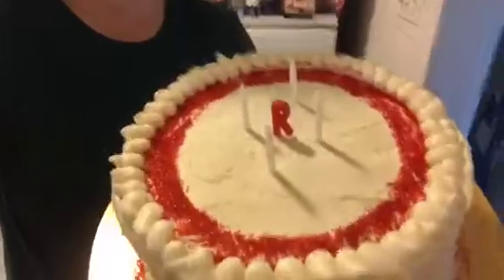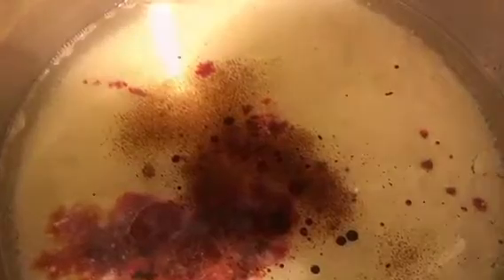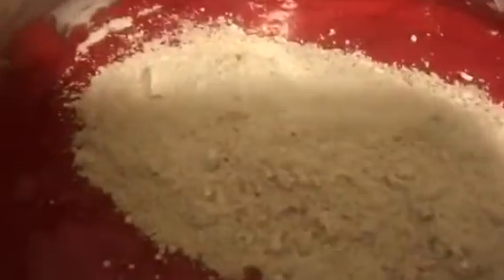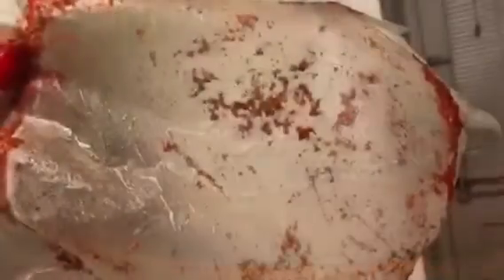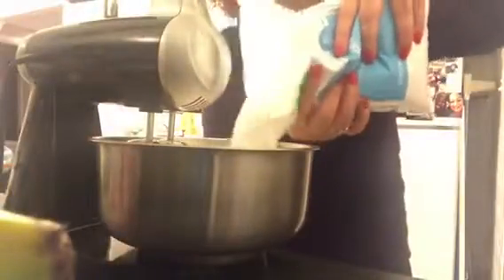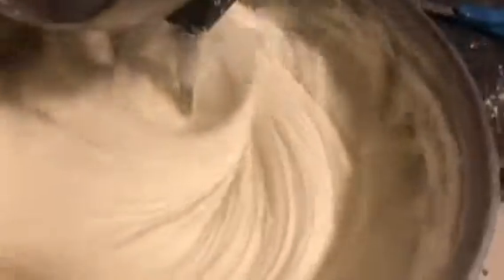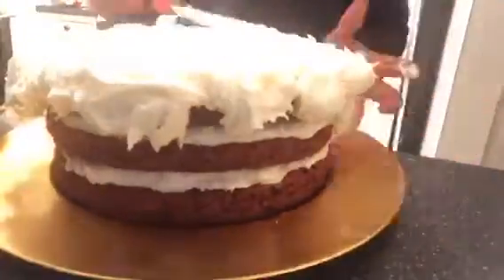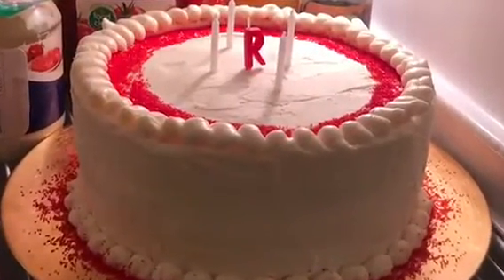A Quick Red Velvet Birthday Cake, with Rachel Dolezal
Rachel shares her red velvet cake recipe, which she’s making for her 42nd Birthday. Ingredients:
2.5 c flour
1.5 c sugar
1 t salt
1 t baking soda
2 T cocoa powder
Dash of cinnamon
1/4 t chili powder
1 c buttermilk
1.3 c oil
1 T rice vinegar
2 eggs -beaten
2 t red food coloring
1 t vanilla
Stir dry ingredients together til combined. Beat wet ingredients with a fork til combined, add dry mixture in thirds. Pour into greased pans lined with wax paper then greased and floured. Bake at 350. About 15min for pans or 20 min for 2. Make sure cake bounces back in the middle or a toothpick comes out clean. Remove cake from wax paper and chill.
Frosting: beat 2 pkg of cream cheese, 2 sticks of butter and 2 t vanilla at room temp (or soften in microwave for 30sec if cc and butter are cold). Add 4-6 cups of pwd sugar, until stiff. Add 1/2 t citric acid, stir.